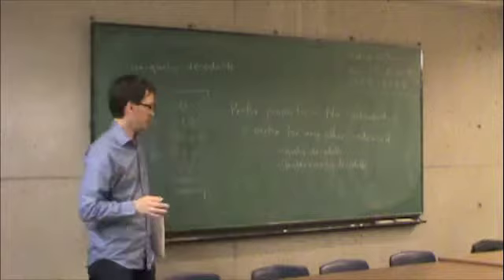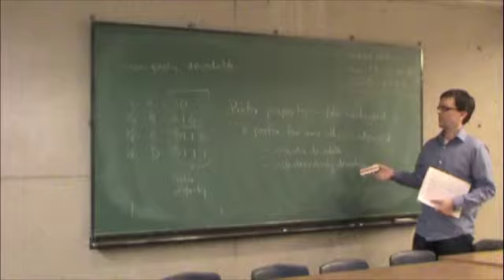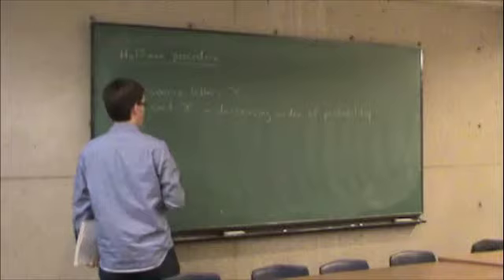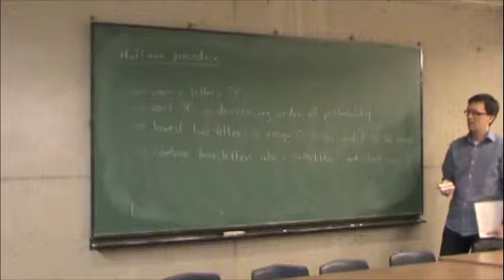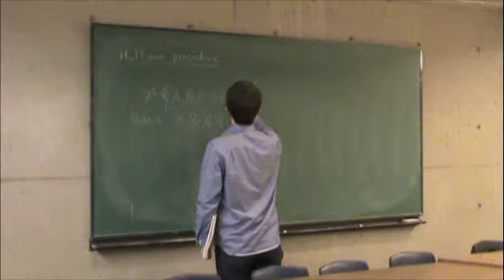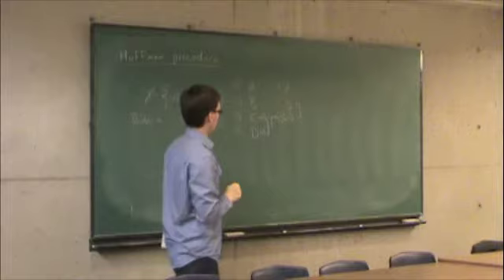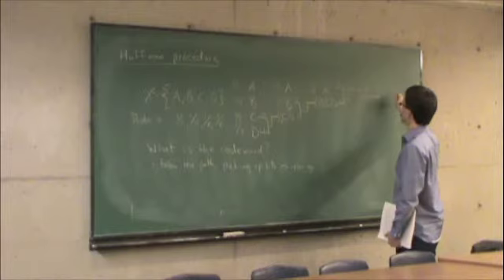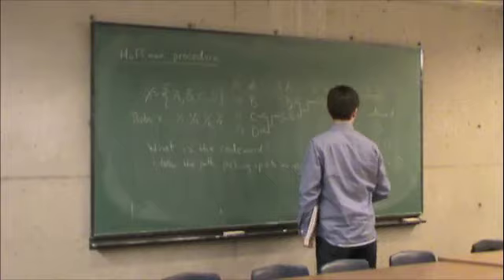Nov26-d-HuffmanCodes2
Lecture on Nov. 26, 2009.  Huffman codes (part 2 of 6).